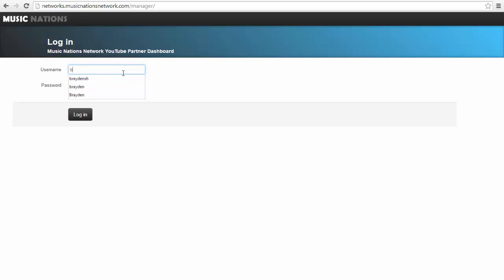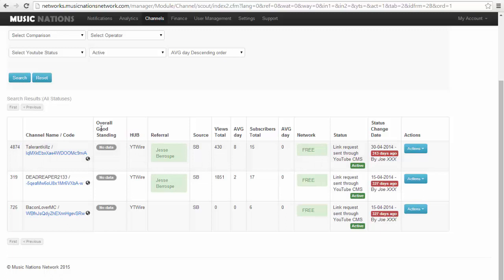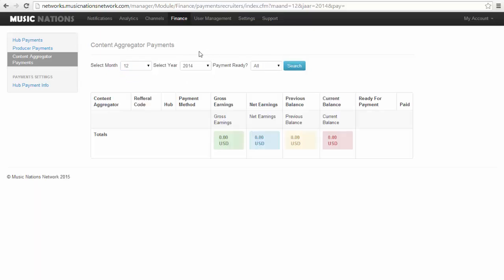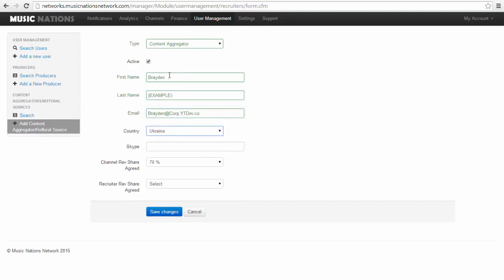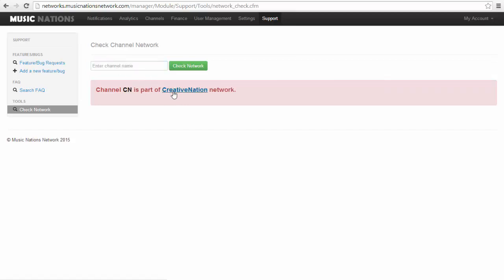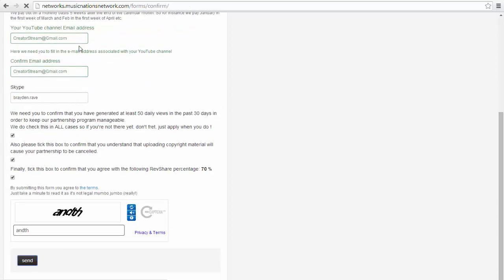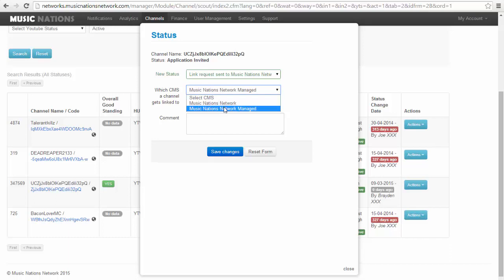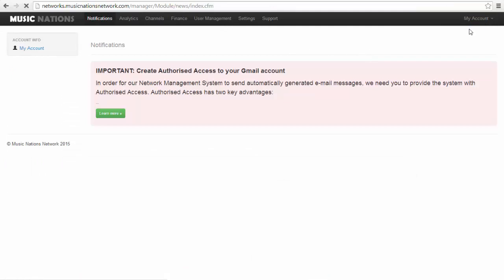How to use the Illuminata CMS - (VN's)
In this video, I will show you how to use the virtual network dashboard that is used by Illuminata (Forela, Creative Nation, Zoomin.TV, etc)!